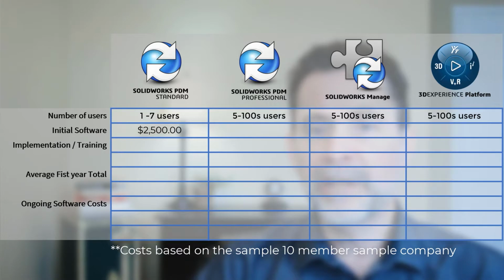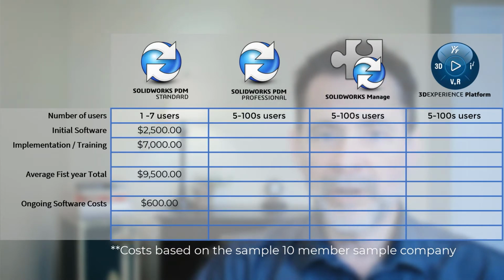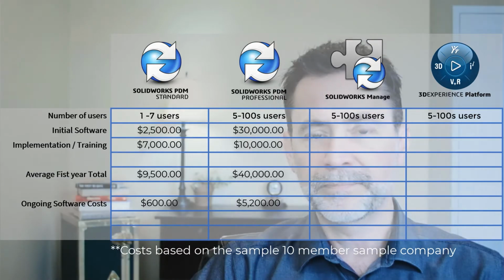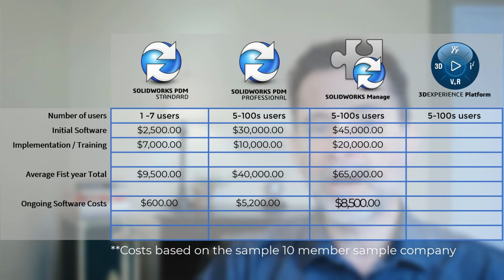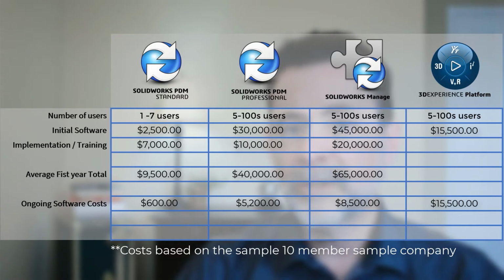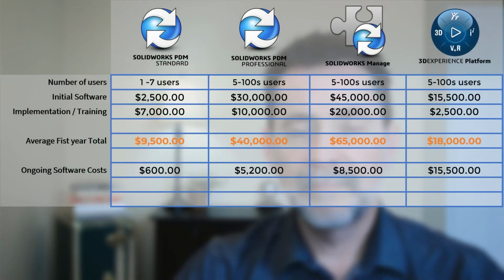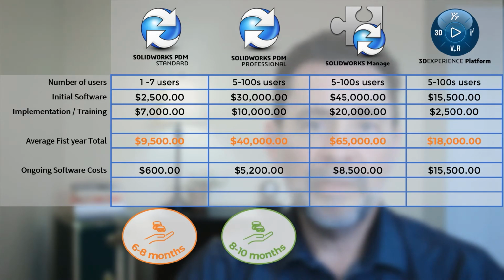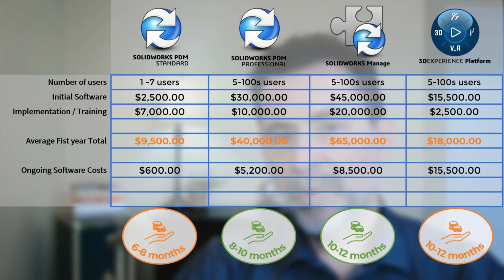Cost of SOLIDWORKS Data Management Part 3/3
So how much is your current data management costing you today? Go and take account of the lost productivity and lost revenue from the many manual and repetitive processes you use today. Check on the amount of scrap from costly errors that make it to the shop floor.

Status QUO is always easy to fall back to. Doesn’t mean it’s the right answer. Invest in your company!  Ensure your most valuable asset is protected and that you squeeze every ounce of value from it. Watch your productivity go up, and your teams work more cohesively. As you can see, the more data and people you connect, the more significant your returns will be. Lastly, no matter where you might want to start today, these solutions allow you to grow within each solution and across these solutions.

Chapters:
0:00 Example Company needing Data Management
0:53 Data Management Cost Comparison
3:48 Typical ROI for Data Management Systems
5:49 Summary and Conclusion